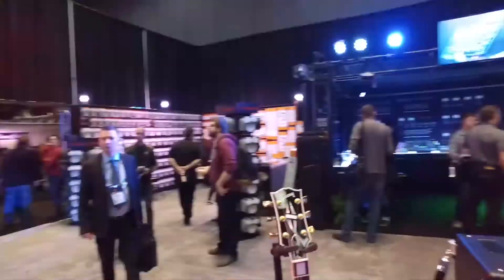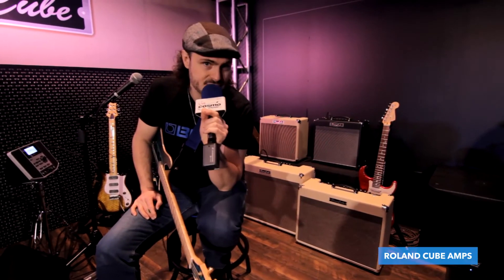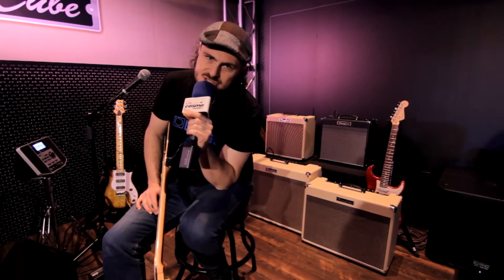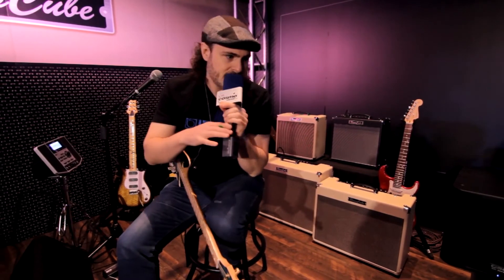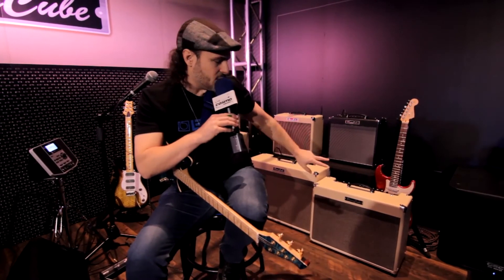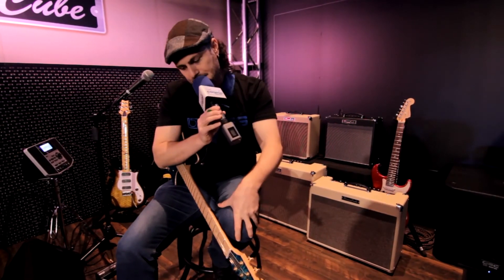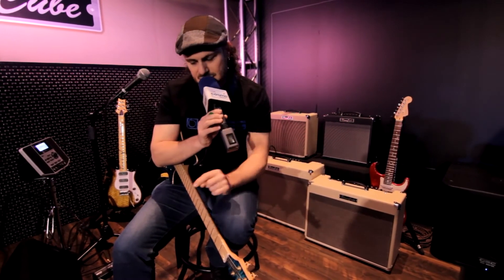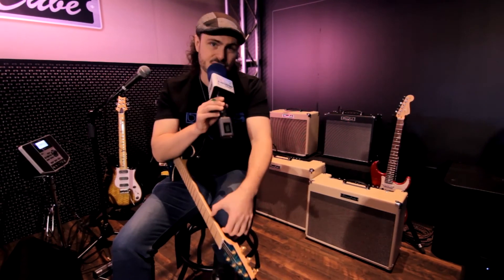Roland Cube Amps, Blues Cube, and more - Cosmo Music at NAMM 2016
Alex Hutchins shows us a new and updated line of Cube amps at NAMM 2016.